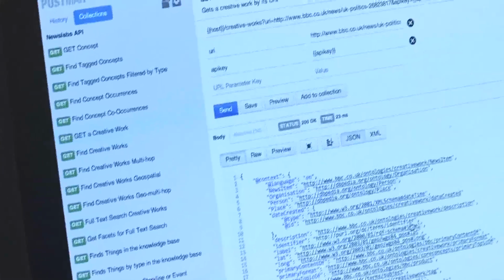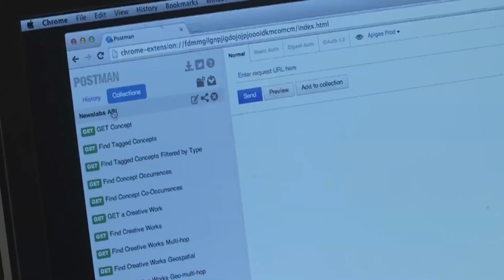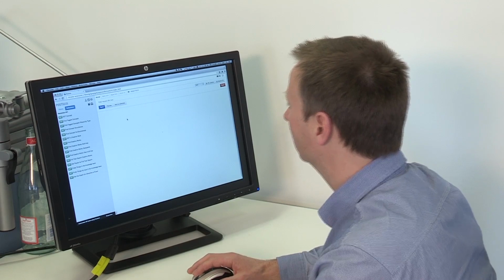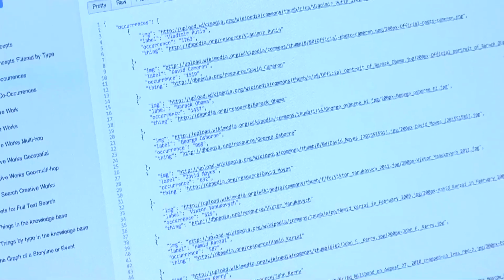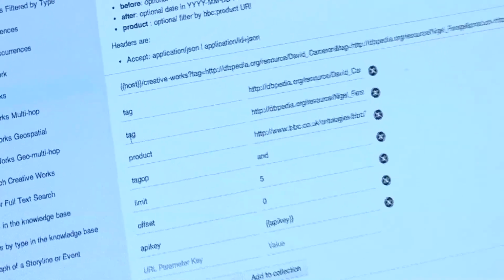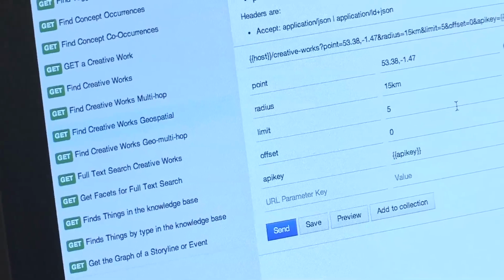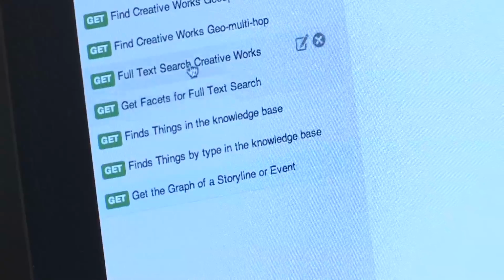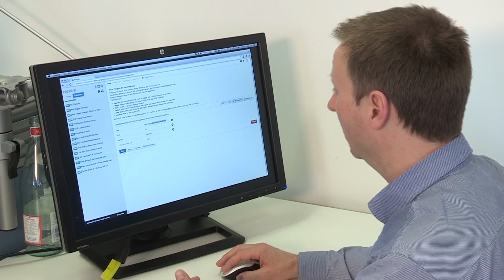What you can do with BBC News Labs APIs : Examples & Description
Paul Wilton outlines the News Labs APIs, which are being opened up for News Hack II participants.

newsHACK II is a collaboration between the Global Editors Network and BBC News Labs as part of the GEN EditorsLab hackdays programme.